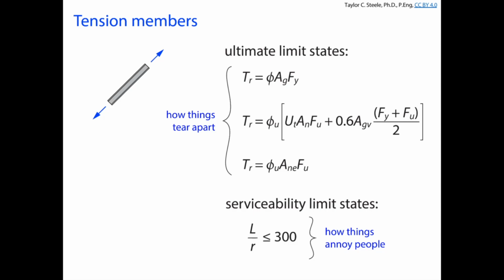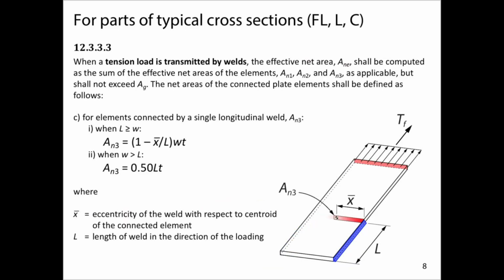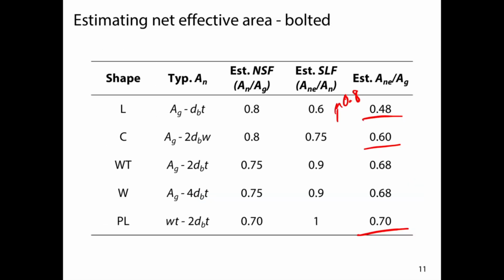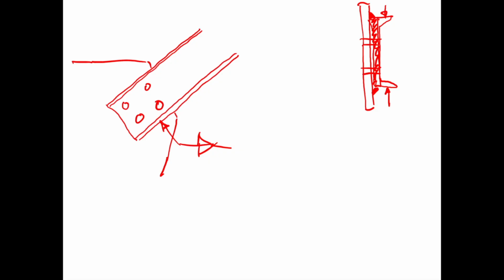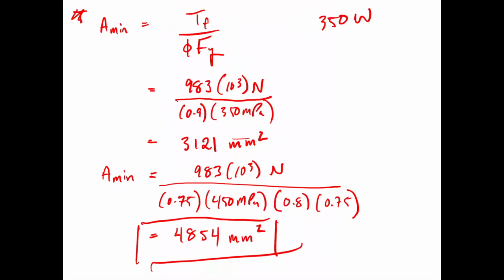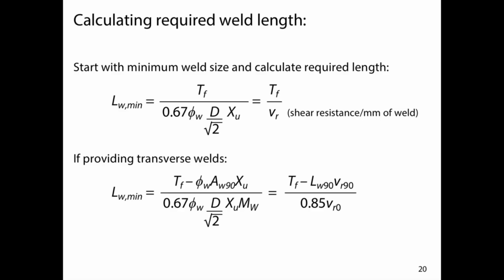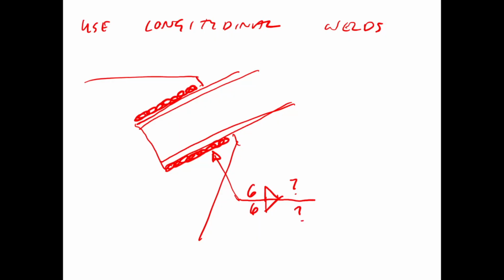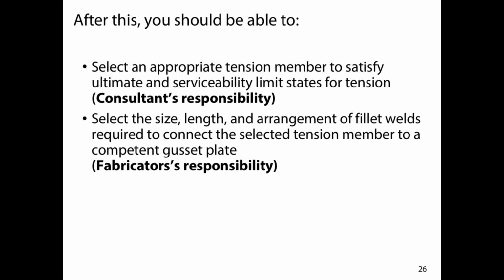Lecture 21: Welded Tension Member Design